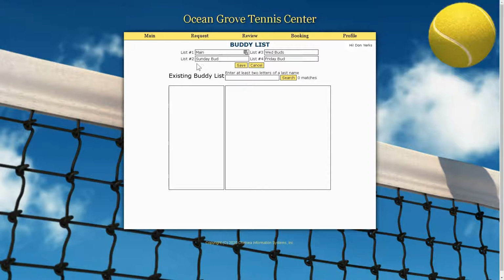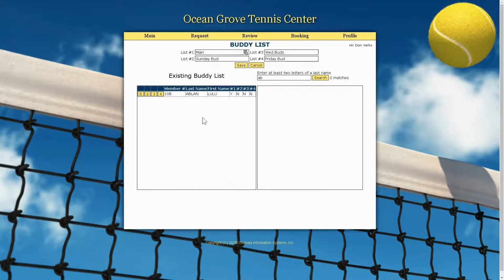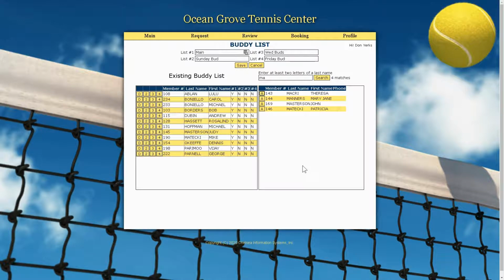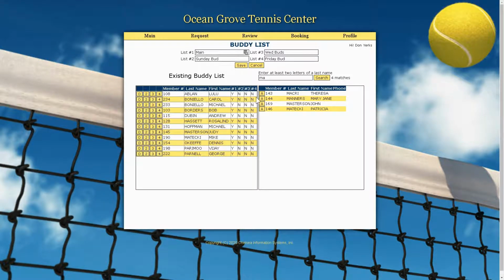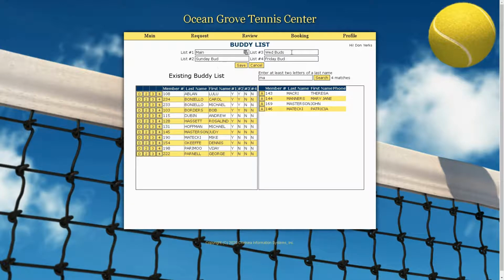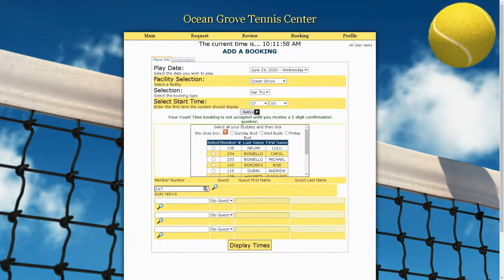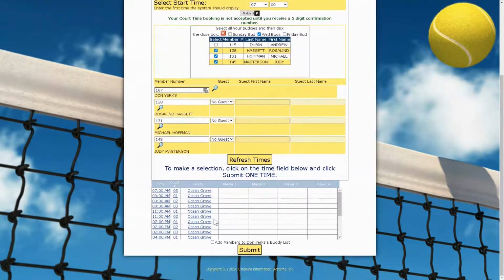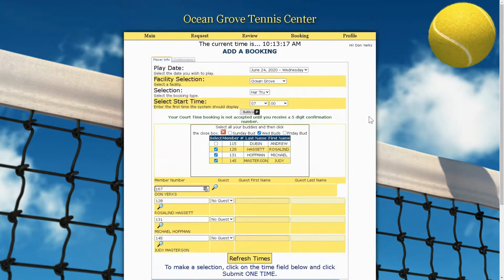How to Create a "Buddy List" in the Chelsea System